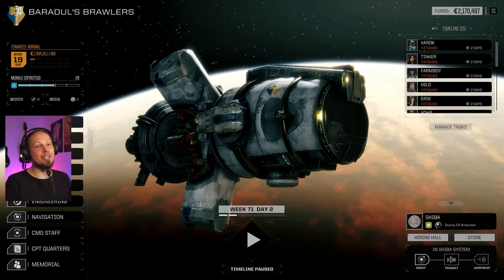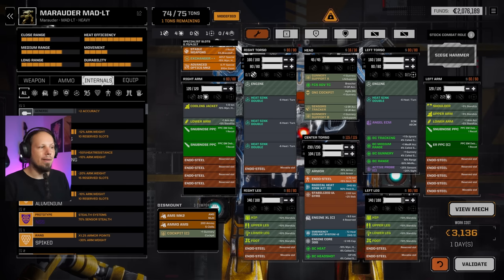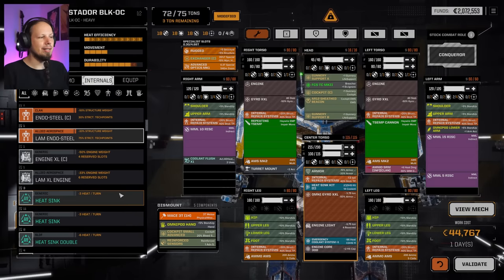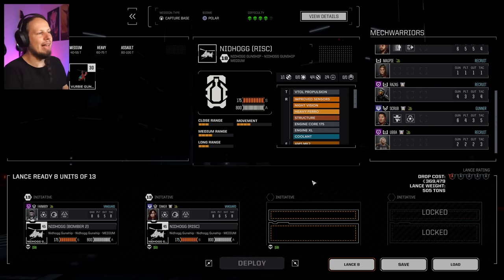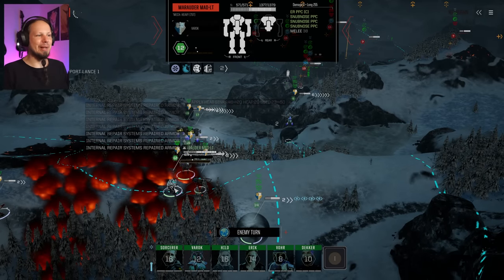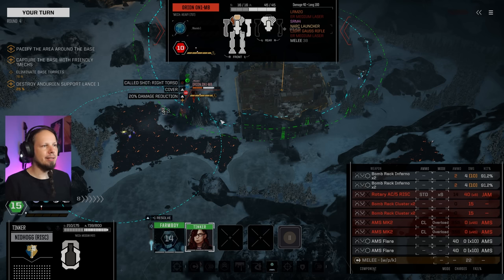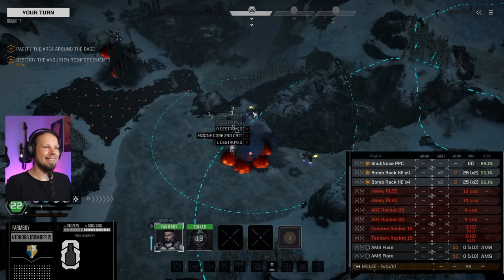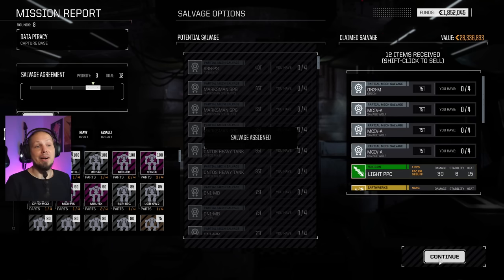Master and Command Mech - Battletech Modded / Roguetech Project Mechattan Episode 37